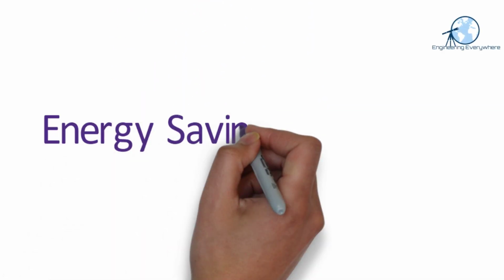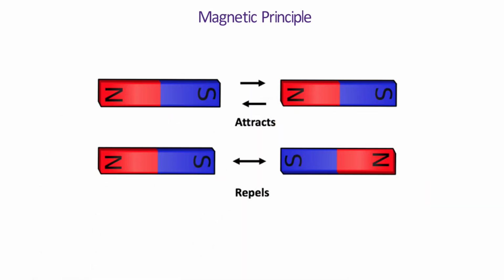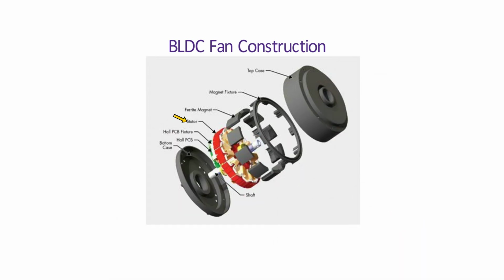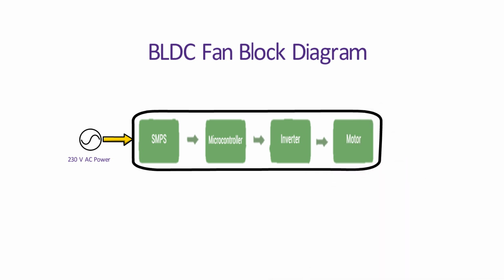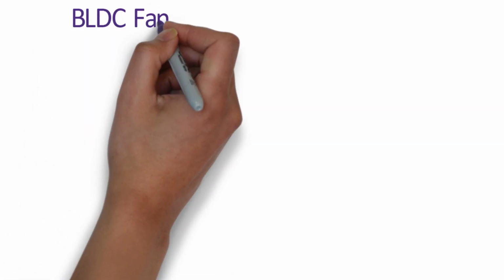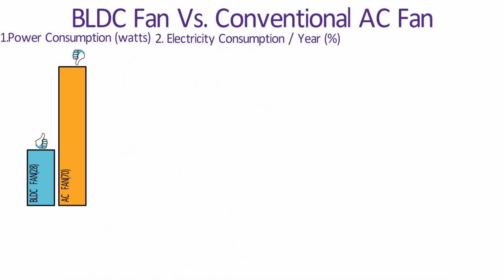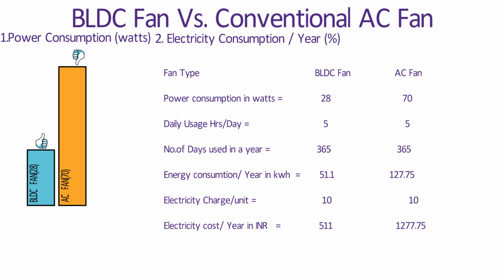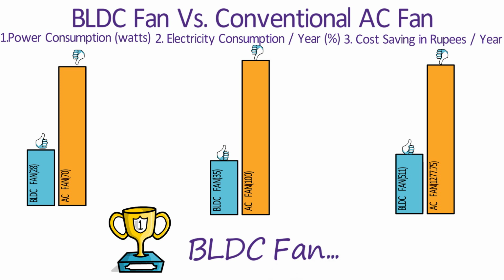Energy Saving BLDC Fan..Reduce Fan Electricity Bill up to 70%!..Save EB bill money.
Atomberg renesa
Atomberg Efficio
Orient Eco Tech Plus
Superfan X1 pink
In this video BLDC fan operation is explained also comparison between BLDC fan Vs. Conventional AC fan is made. Factors like Cost saving, Energy Saving , Power consumption are compared between BLDC fan and AC fan.
Brushless DC motor concept is also explained as a part of BLDC fan operation.
Benefits to the user in terms of reduction in electricity bill charge, ease operation and efficiency of BLDC fan are explained.
Also remote control operation of BLDC fan is explained.